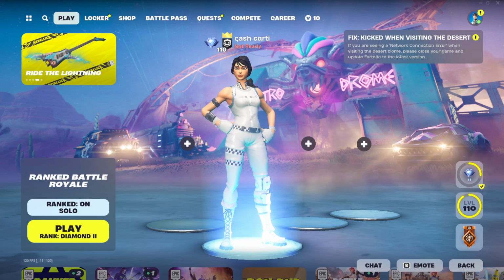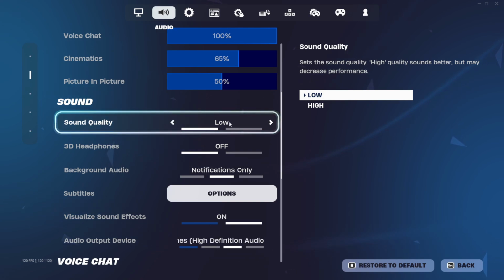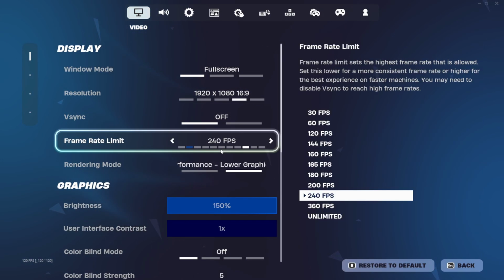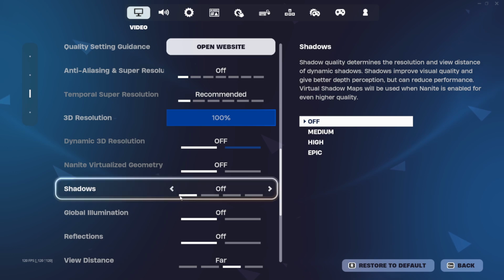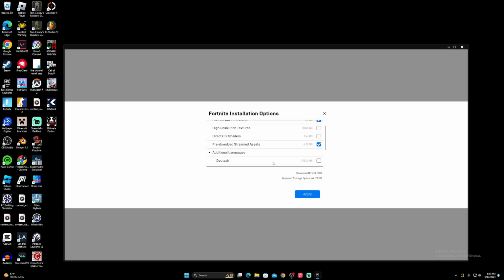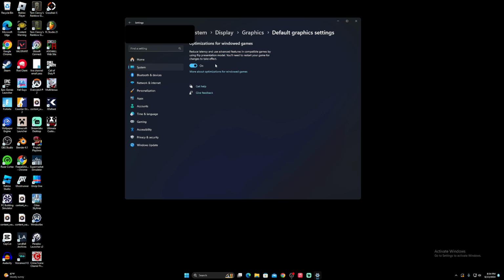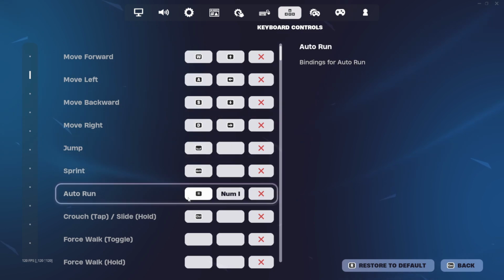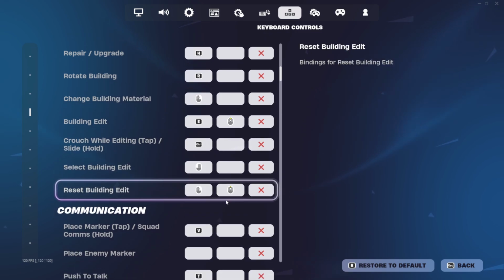BEST SETTINGS For FORTNITE - 0 DELAY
today i give the BEST settings for 0 delay and max fps in fortnite